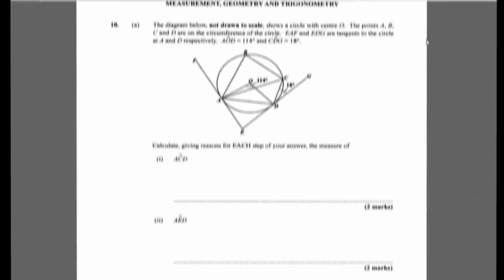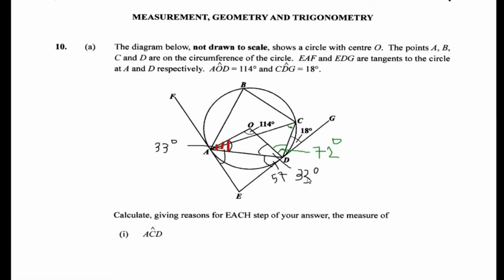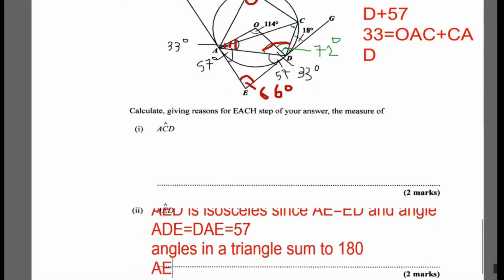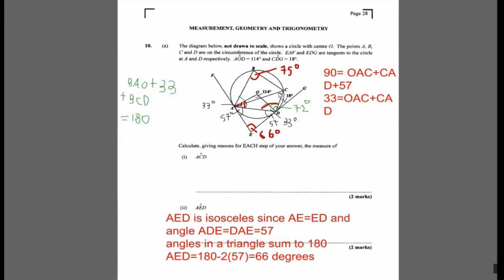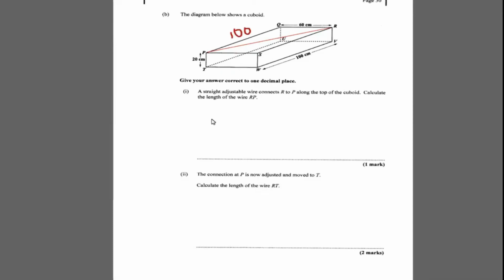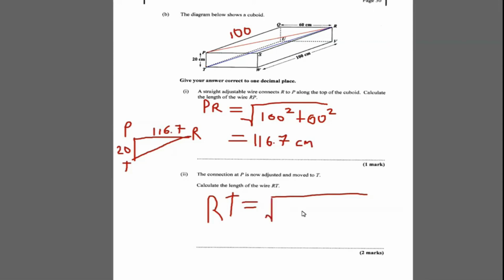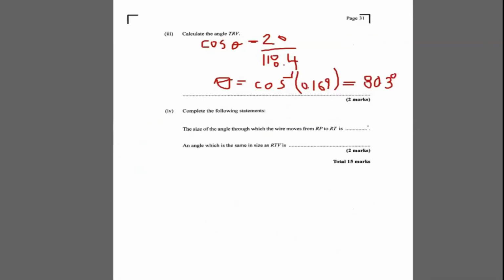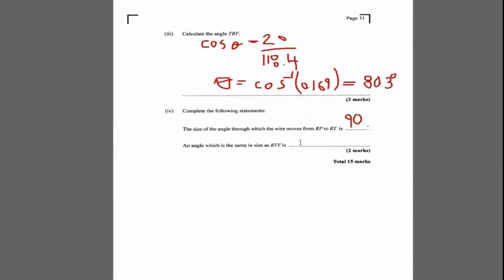CSEC MATHEMATICS| June 2018|Question 10| Circle Theorem and Trignometry